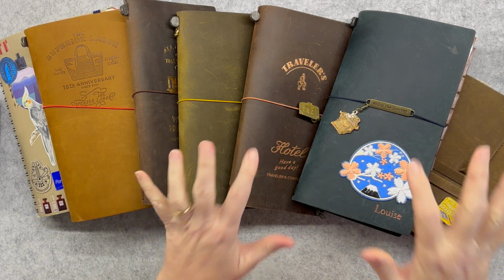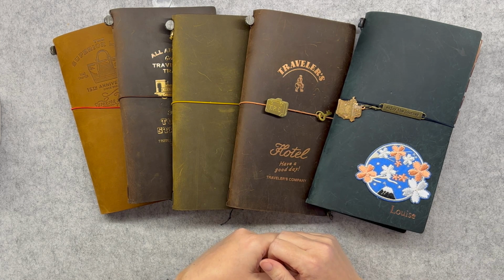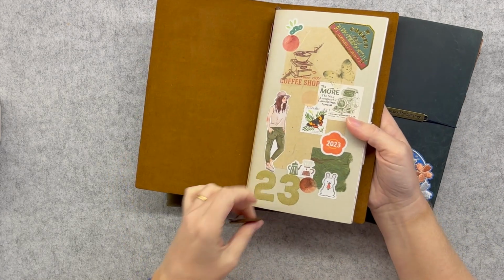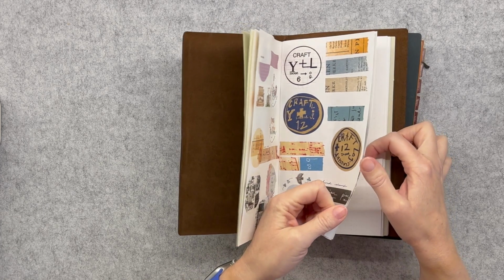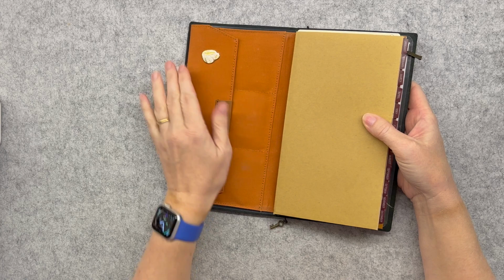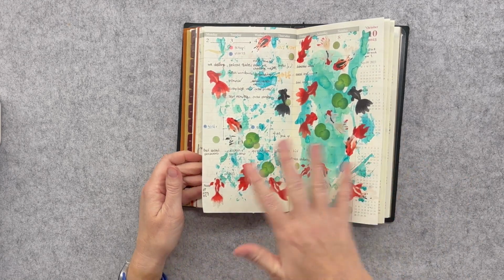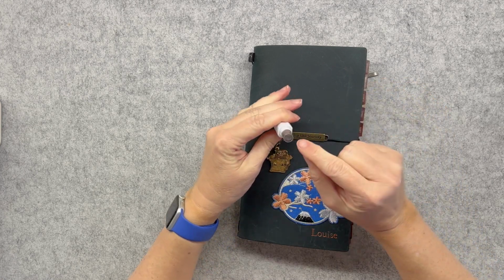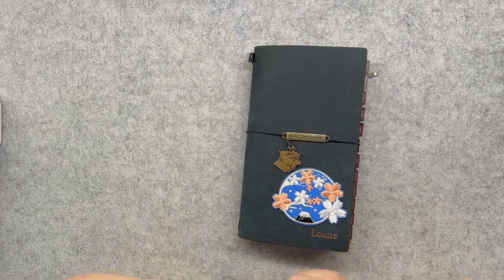✨2023 Journal Review✨Journals I Keep & Why 🤔 Let's Assess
Hello I'm Louise aka @coffee_tea_paper 😃 Thank you so much for being here!

It's time! Time to look at who is who in the journal zoo and go to tribal council. Maybe you already keep a variety of journals or just one, maybe you are starting your journal journey? Join me as I review what journals I keep and why.

For 2023 I'm using a Traveler's Company Vertical Insert and Monthly Insert in my Blue Traveler's Company Cover, all purchased from Bookbinders Design Australia.

Louise x

✨NOW WITH AUSTRALIAN FULFILMENT!✨

(Code: afu79847)

Louise  @CoffeeTeaPaper
AUSTRALIA